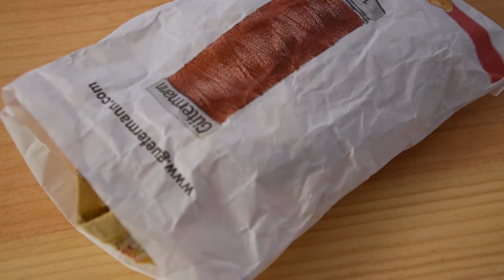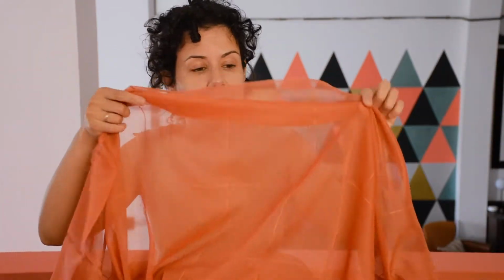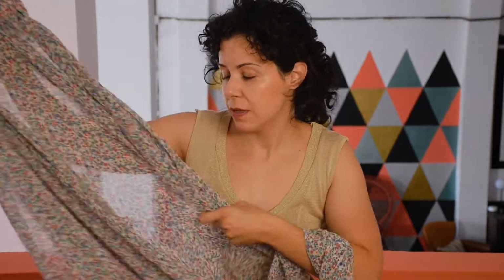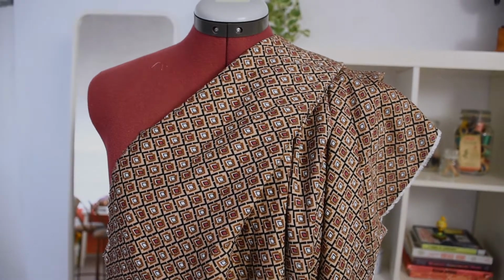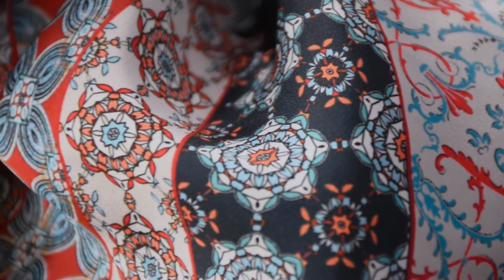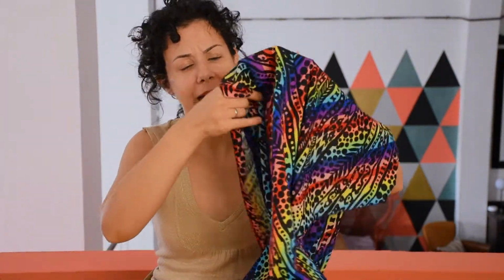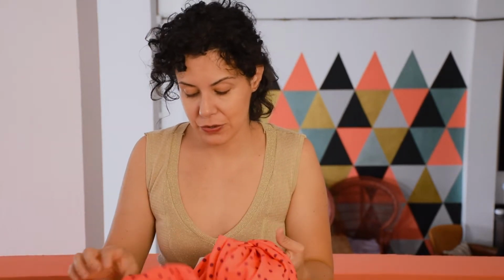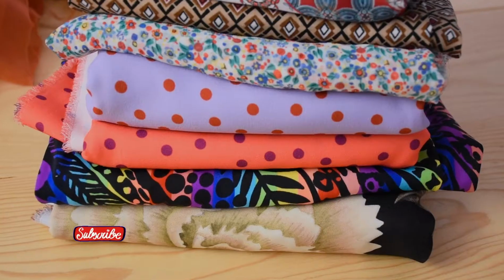Fabric haul and future projects.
Is there anything better than a fabric haul?! There might be..., but on this channel it is the best thin since sliced bread!
I went to my local fabric store to look for some tulle to make a Halloween costume and, I obviously had to have a look in the remnant box. But I wasn’t expecting to be as lucky as I was! There was a lot of good stuff in there. Fabrics of all styles, modern and traditional, and in all kind of materials, from cotton to polyester. That’s the good thing about getting remnants, you learn to work with different materials and purchase fabrics to may not otherwise; in addition to not being afraid to cut good fabrics. The only disadvantage is that we don’t get as much fabric as we would like but, we can’t really complain, can we?
I’m so happy with them all and looking for projects already!